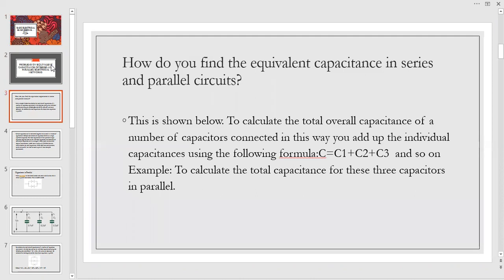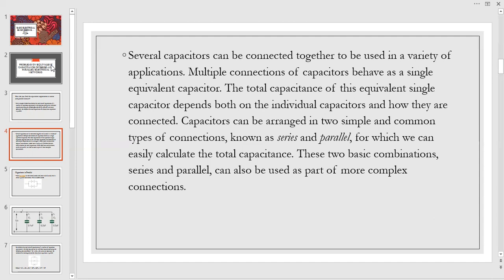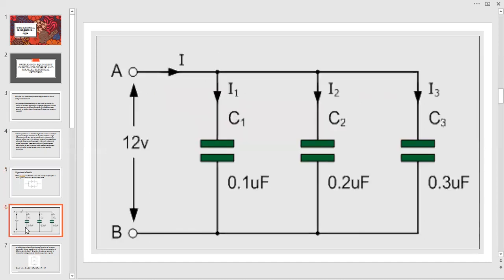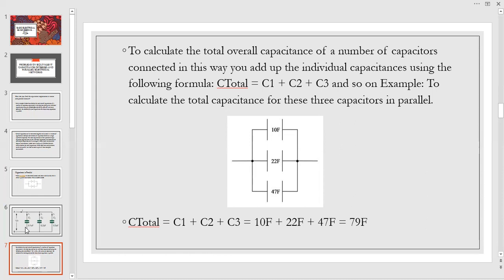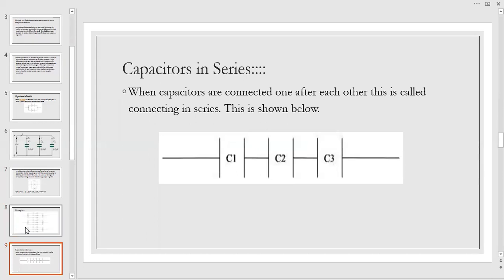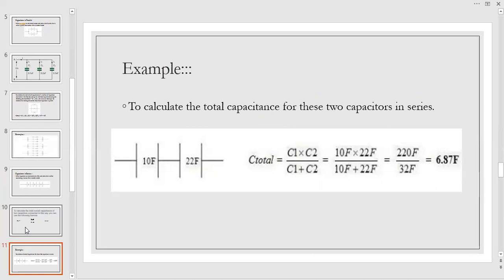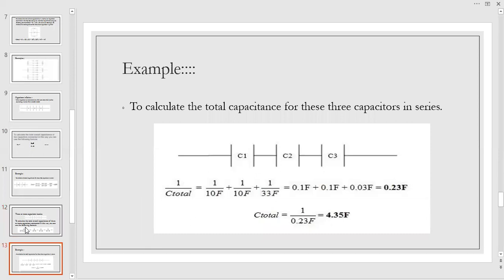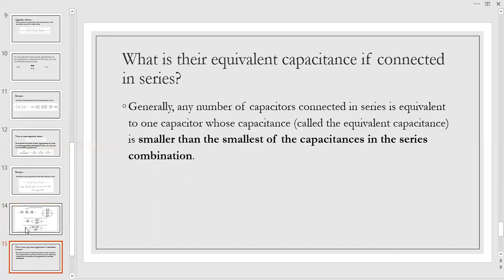bee concept video